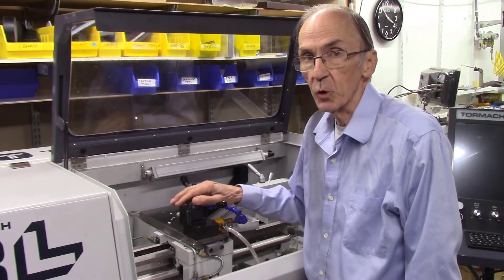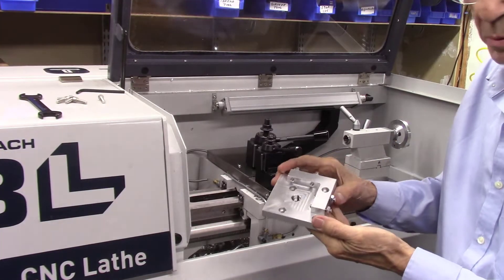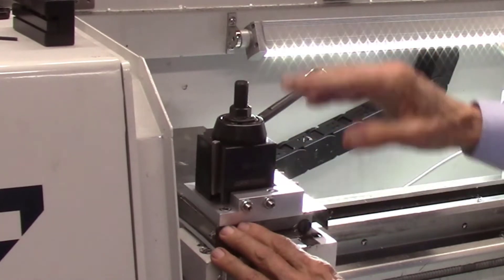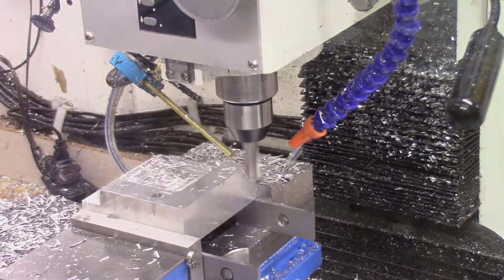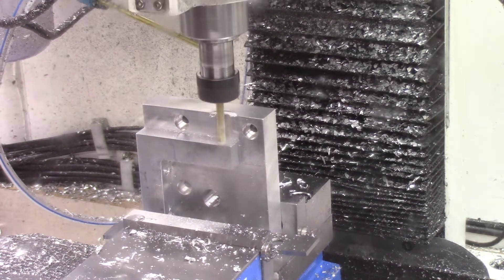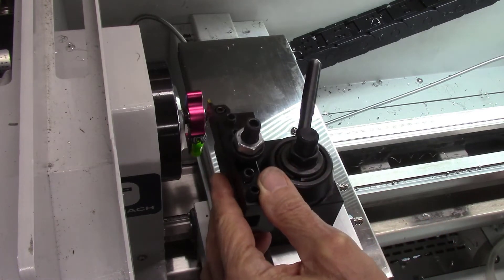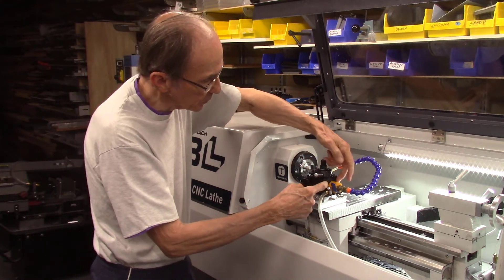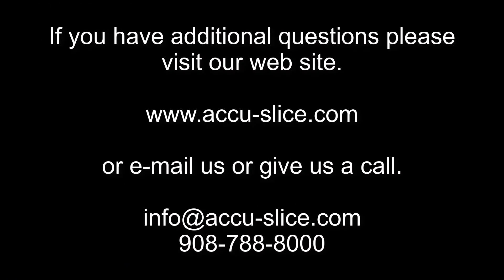Tormach 8L Lathe - Conversion of the OXA Tool Post to the AXA Tool Post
In this video I describe the conversion of the OXA tool post to a larger AXA tool post on the Tormach 8L Lathe.  We describe the machining of a new tool post base with larger support brackets with 4 quarter inch set screws with locking nuts.  This combination of the larger AXA tool post with the improved adjustment screws with locking nuts improved the rigidity of the tool post system for improved performance and greater precision.